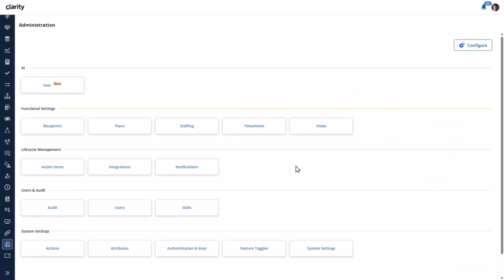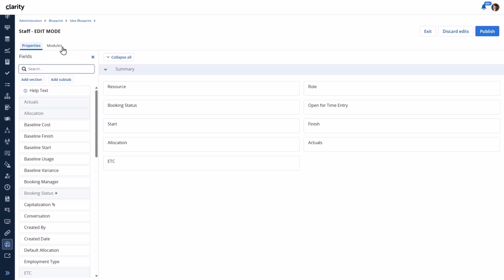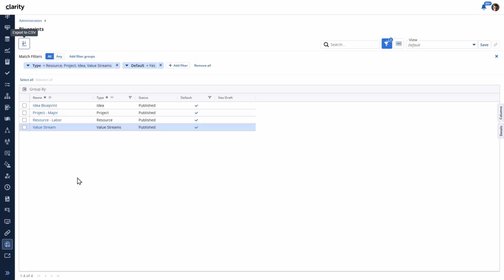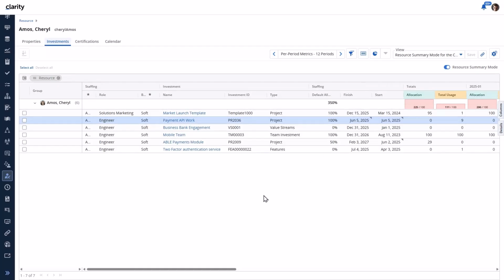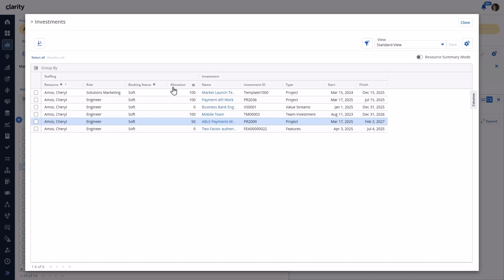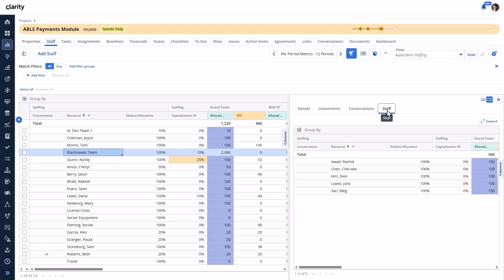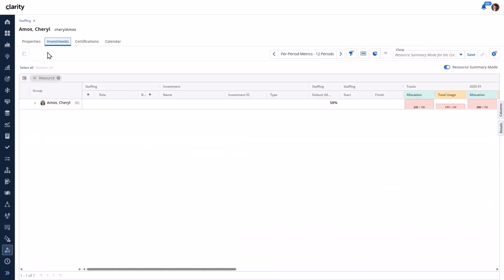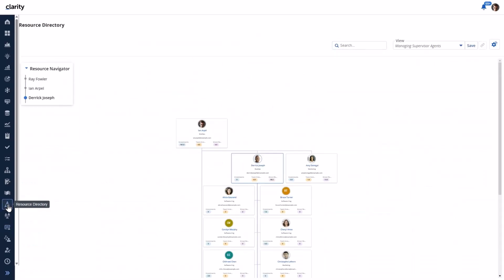Clarity 16.3.3 - Enhancements to Resource Management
Currently, investment managers and resource managers must navigate to the dedicated Staffing workspace to view over- and under-allocated resources through specialised tabs, such as Allocations by Resource and Allocations by Investment. This creates workflow inefficiencies and context switching that can slow down resource management decisions.
You can now aggregate the Default Allocation% field for allocations in an investment or across investments.